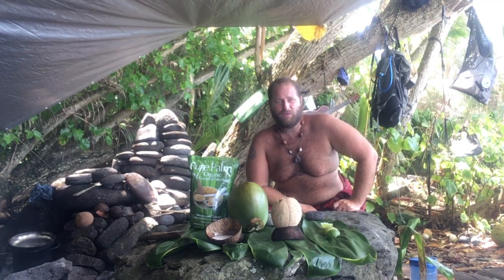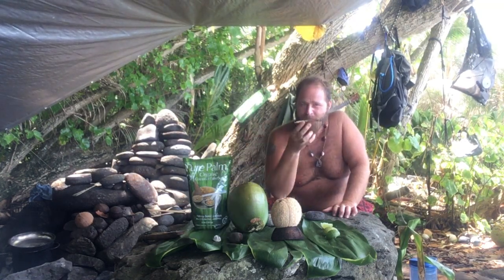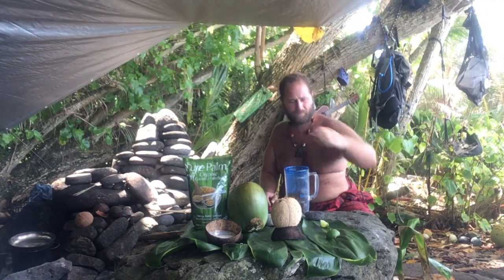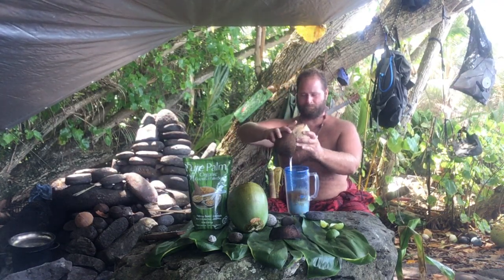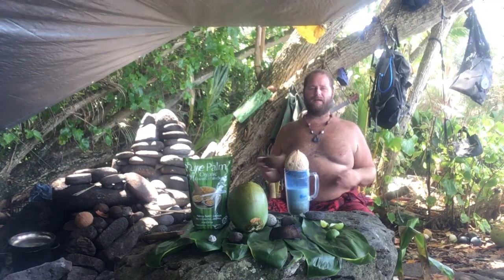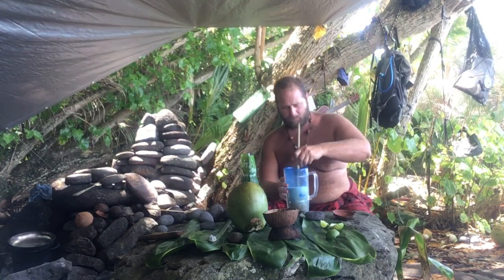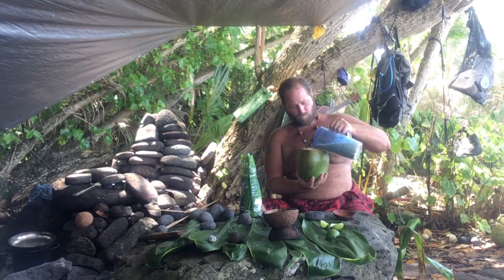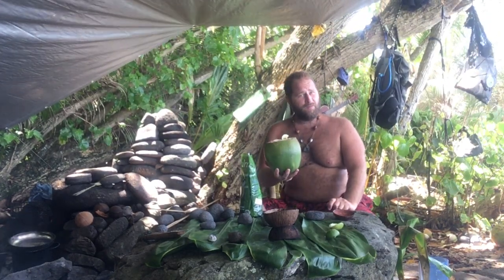Cooking with Nuiman making Tahitian limeade Nui style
How to make Tahitian limeade fresh with coconut water, coconut cream, lime and coconut sugar. Outdoor kitchen by the Beach in Hawaii